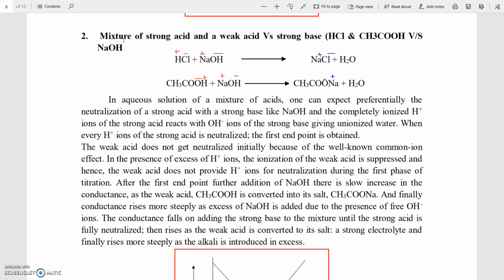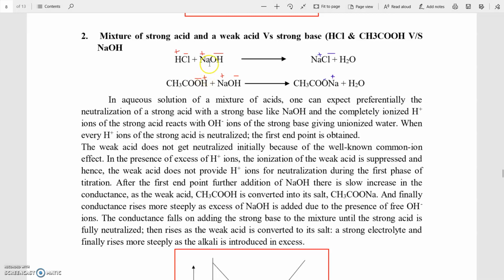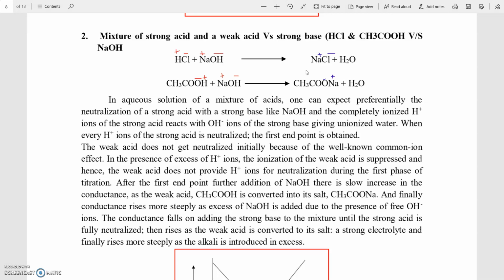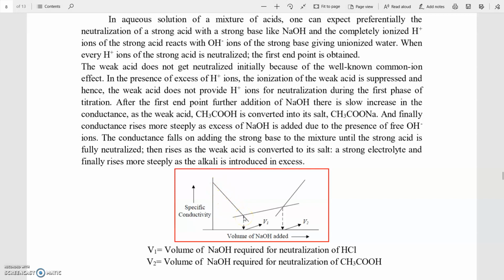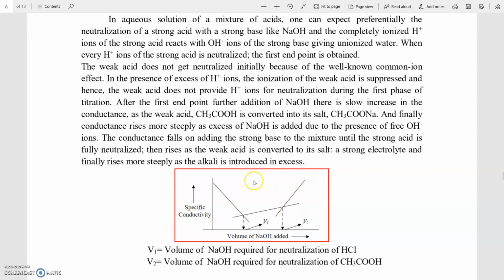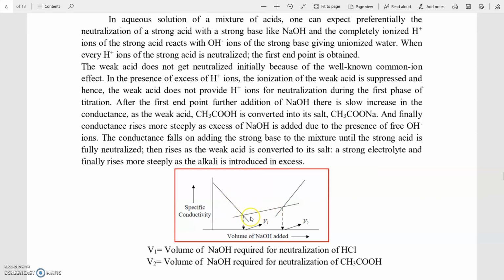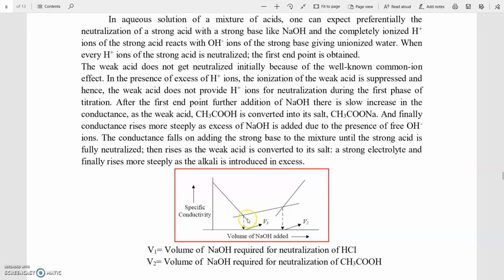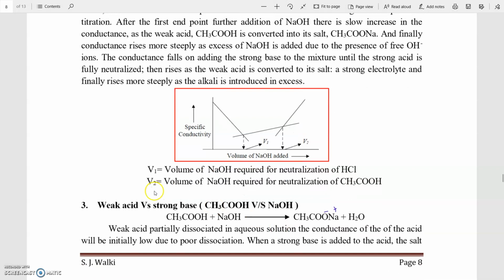Instrumental analysis 5